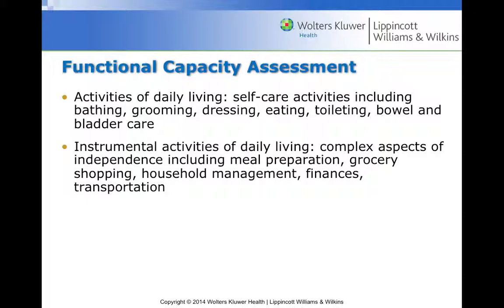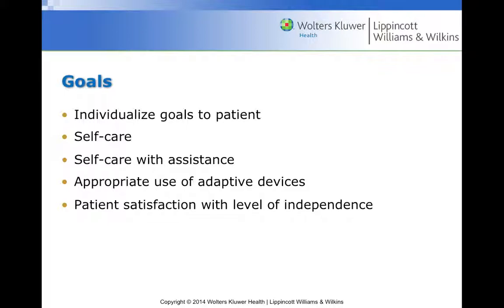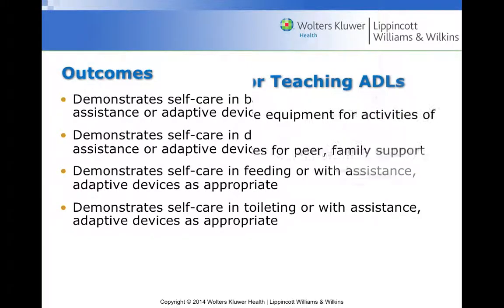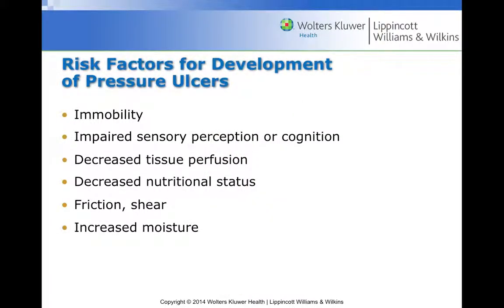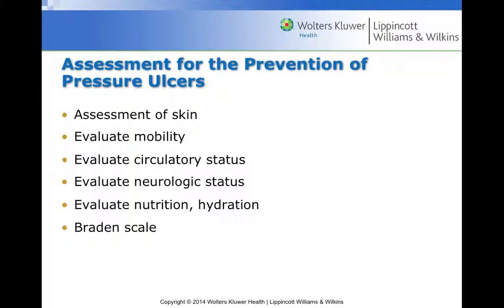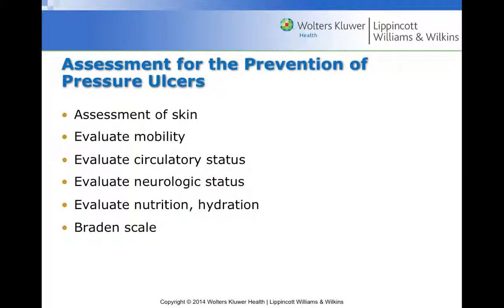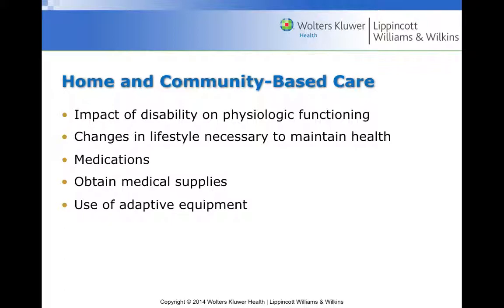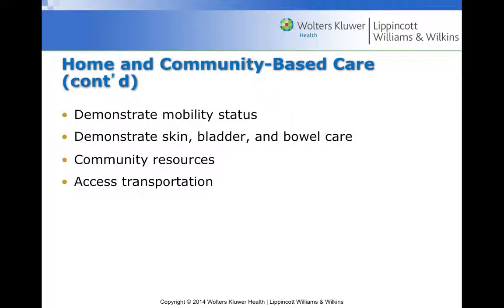Basic Adult Health 10